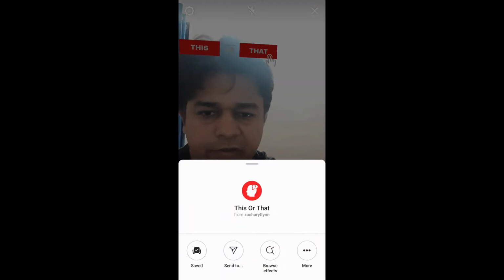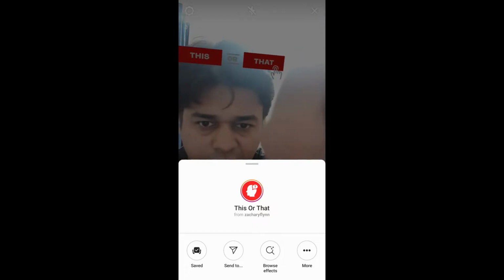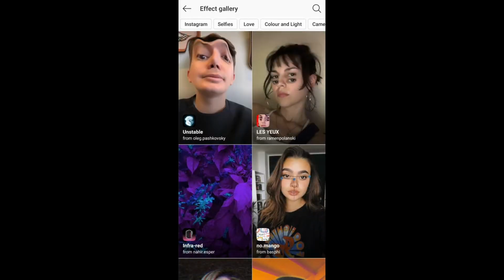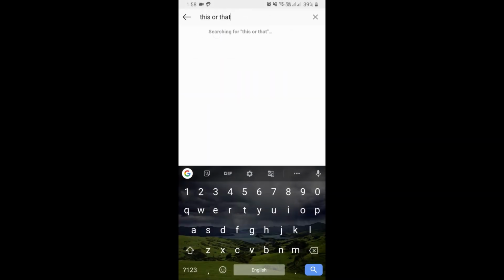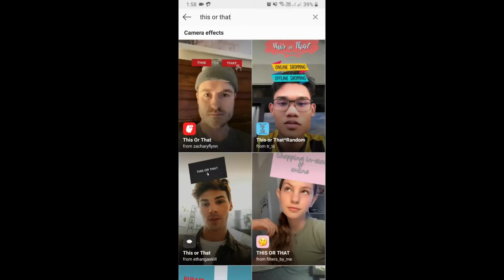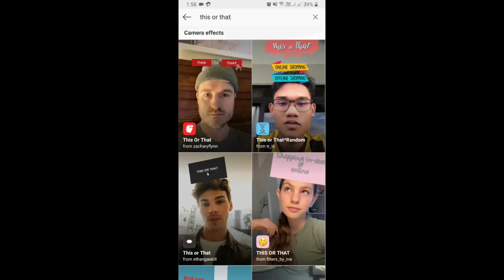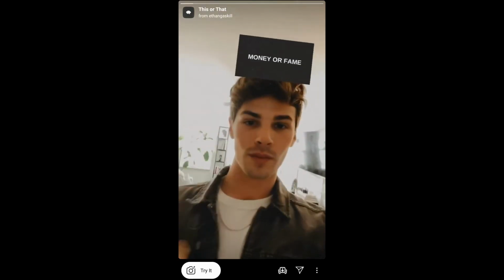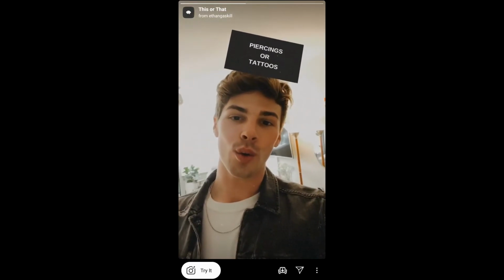How to get this or that filters on Instagram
Check this link for more